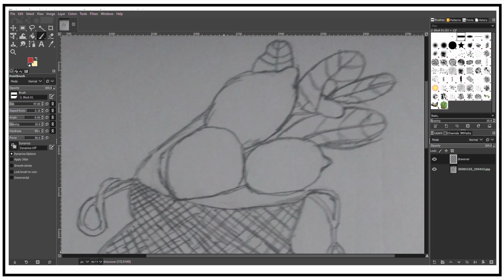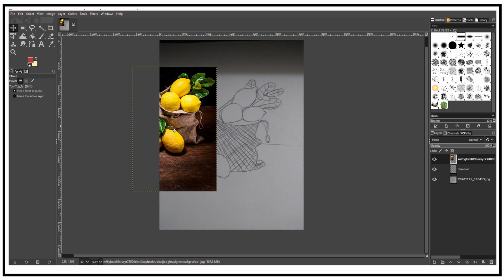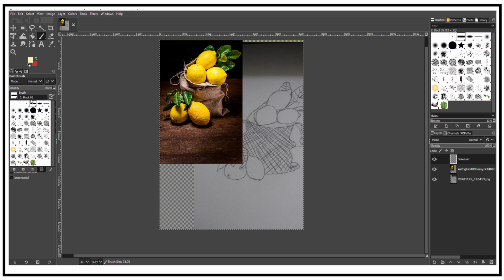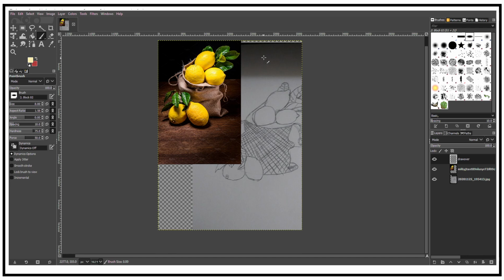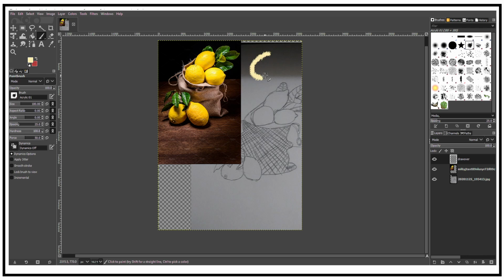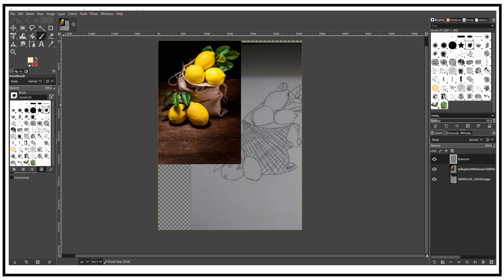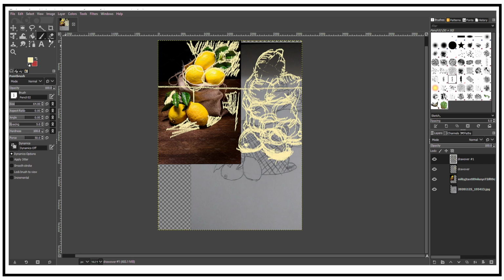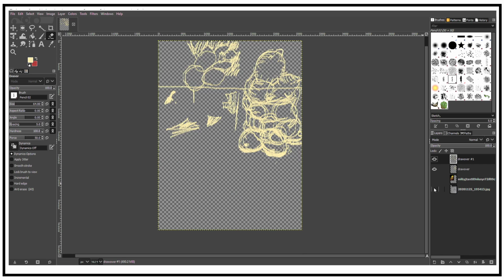Sketching with tai (sorry for the echo)